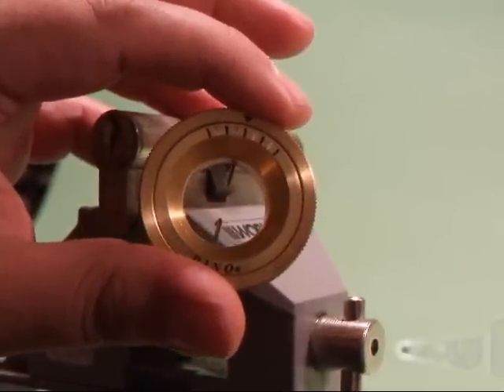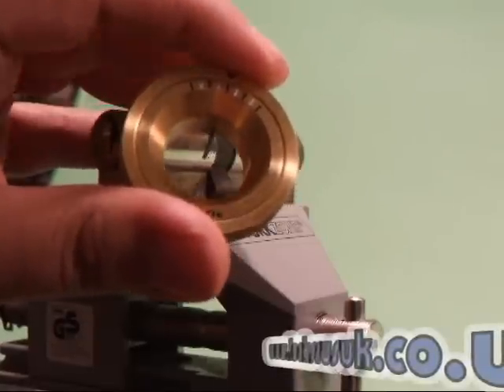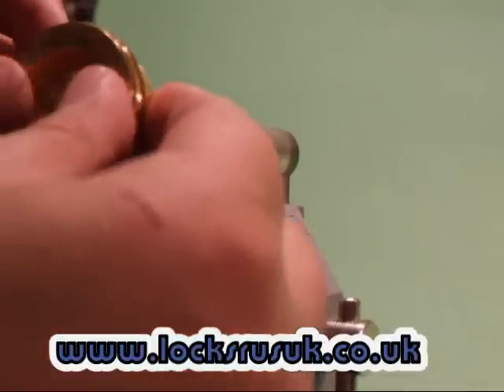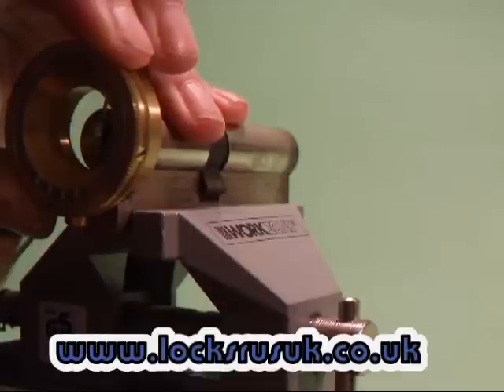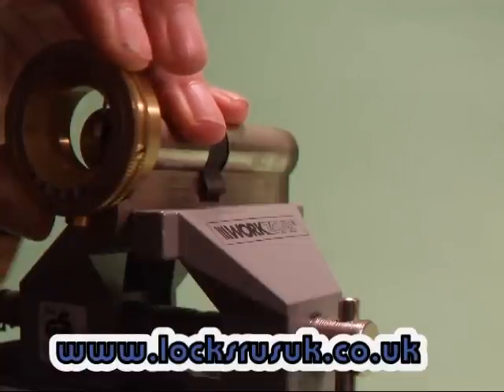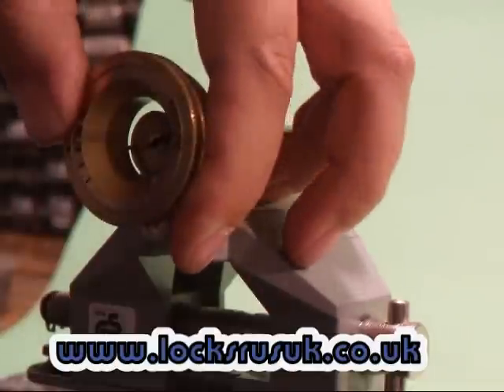dino circular tension tool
these dino circular tension tools are superb, probly the best one for me